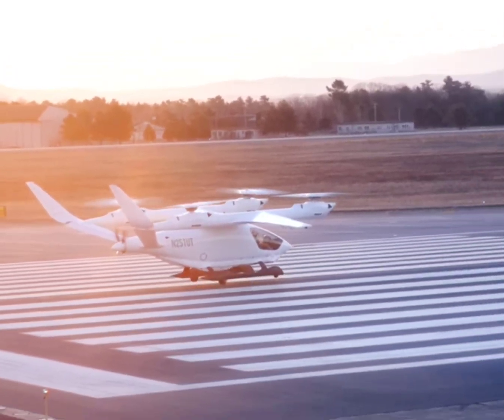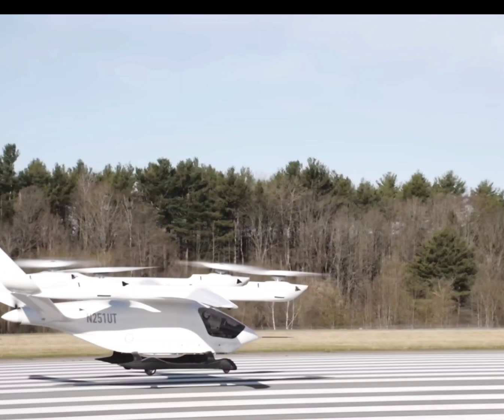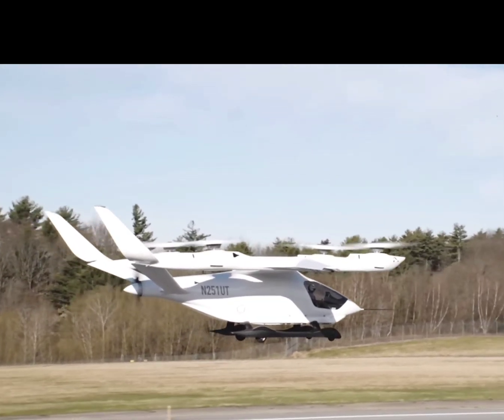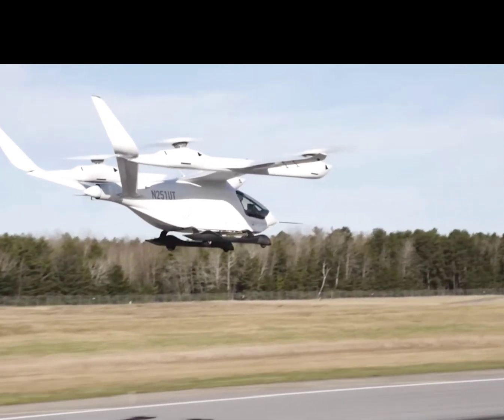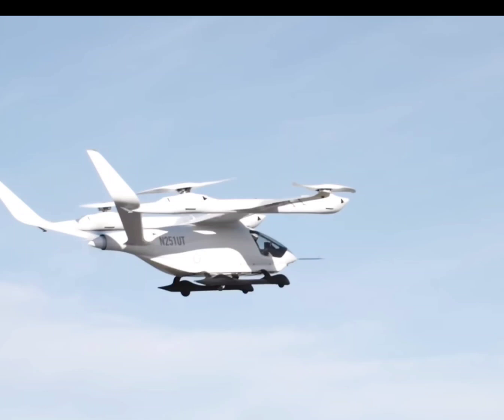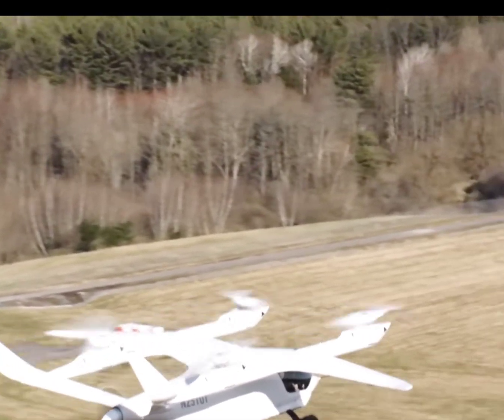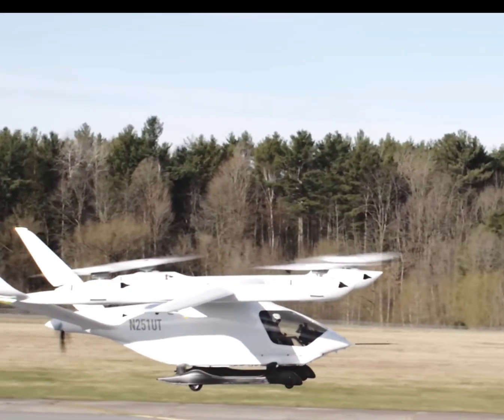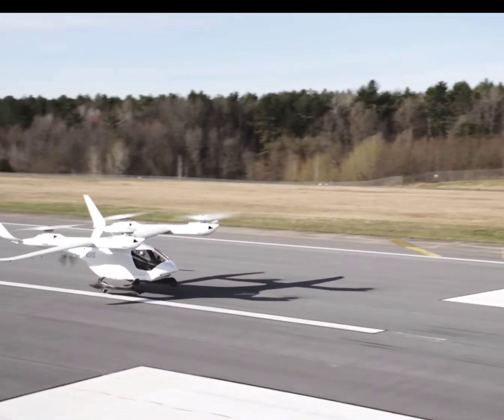Beta Technologies' Alia-250 eVTOL Successfully Completes Significant Piloted Transition Flight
Beta Technologies, an innovative aerospace company from Vermont, has just hit a remarkable milestone in the world of electric aviation with its Alia-250 electric vertical takeoff and landing (eVTOL) aircraft! Can you imagine the excitement of a successful piloted transition flight? It smoothly glided from vertical hover to forward cruise and back, representing a major leap forward in eVTOL technology. The Alia-250 is crafted to merge the vertical lift of helicopters with the sleek cruising abilities of fixed-wing planes. With a high-aspect-ratio wing, a V-tail design, and a distributed electric propulsion system, it’s versatile and efficient in all flight modes. Have you ever wondered what it takes to achieve a full transition flight with a pilot onboard? It’s no small feat! This accomplishment showcases the aircraft's capability to operate safely and efficiently in various flight conditions—essential for future commercial use. Isn't it exciting to see Beta Technologies rising as a leader in the rapidly changing eVTOL landscape?

evtol aircraft
ultralight aircraft engines
aircraft manufacturing Companies
electric powered aircraft
mote control helicopter
High volume
new aircraft technology
electric aircraft engine
electric vtol aircraft
latest aircraft in the world
aircraft with parachute system
safest aircraft in the world
aircraft vehicles
flying adventures